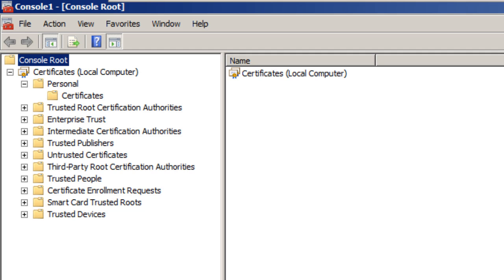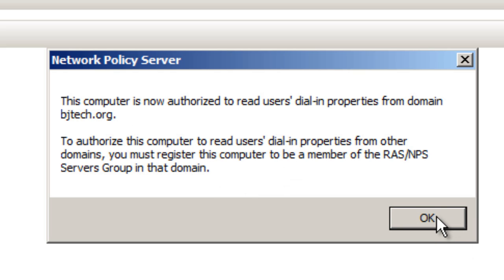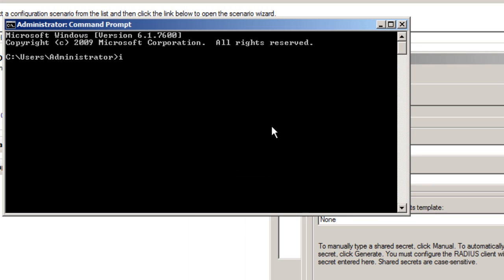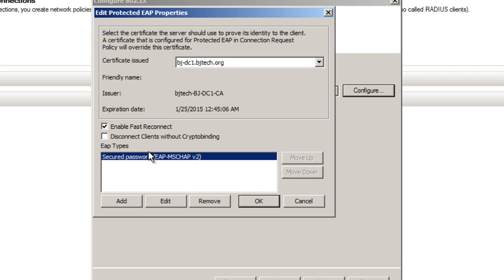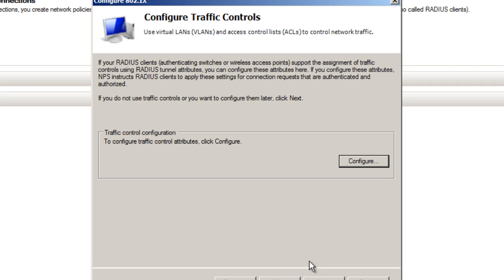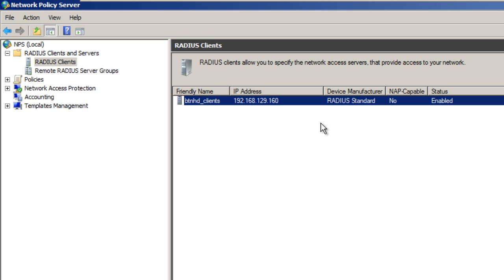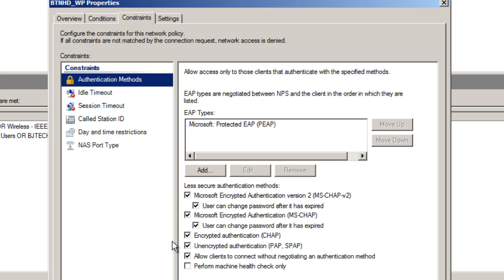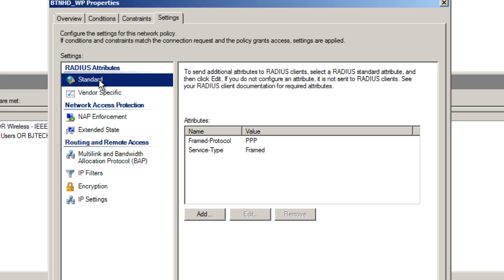How To Setup Radius Server :: Configuring Radius Server - Part 3 of 4